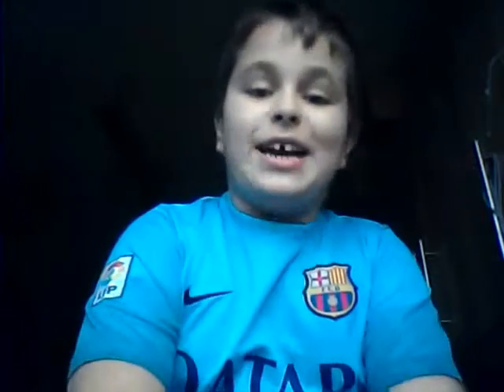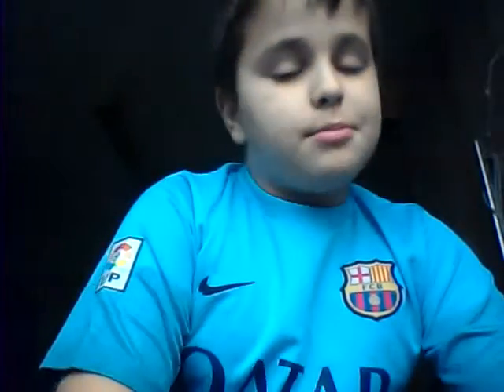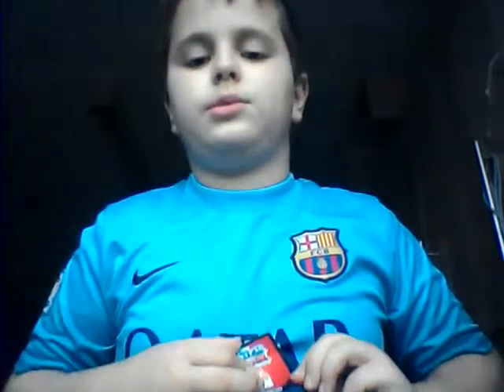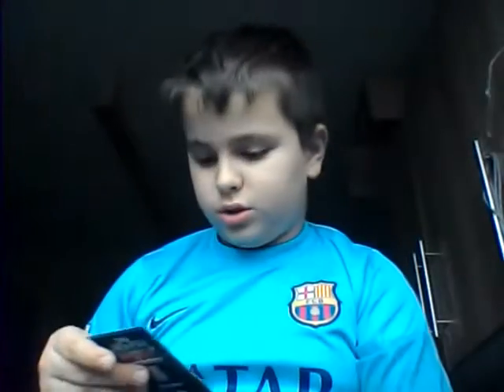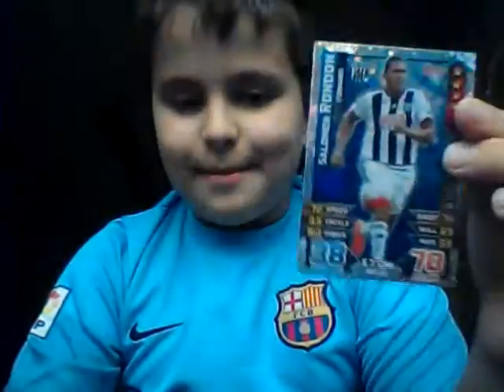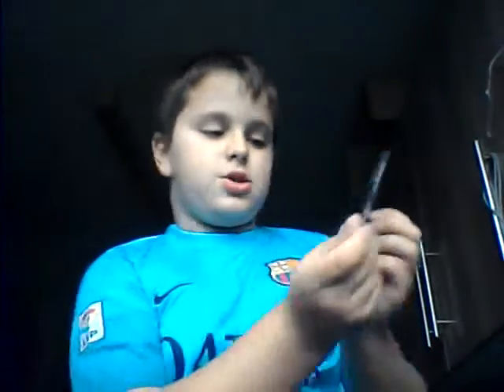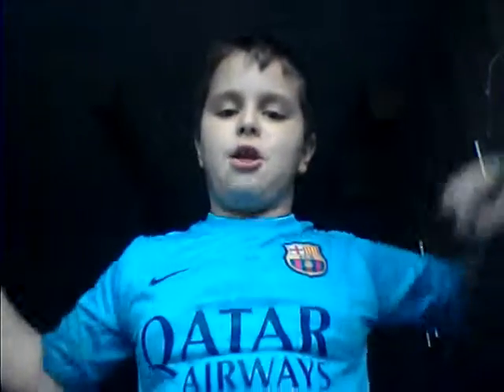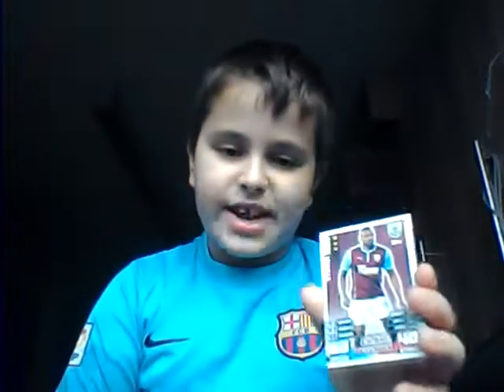Match Attax 15/16 rewiev part 1